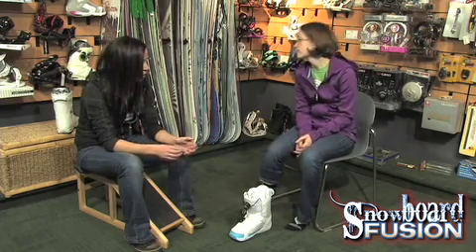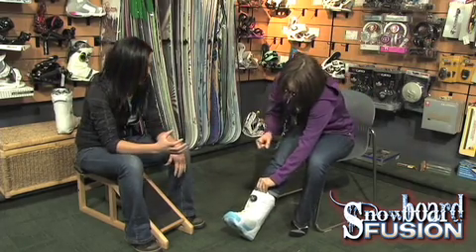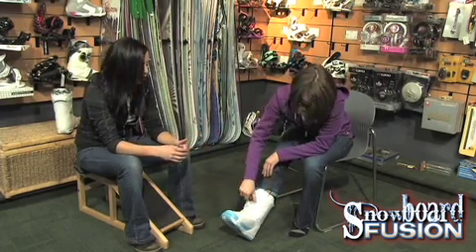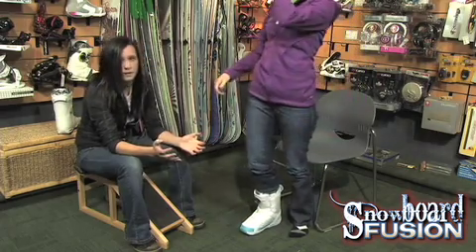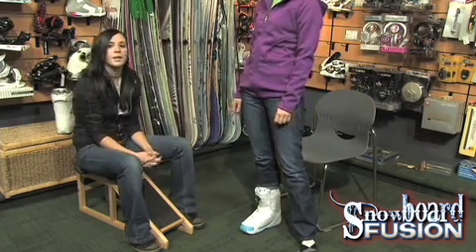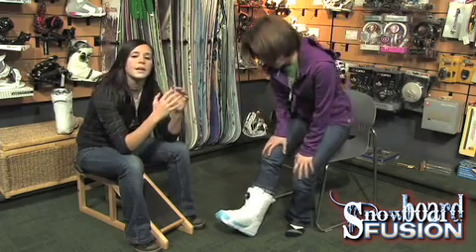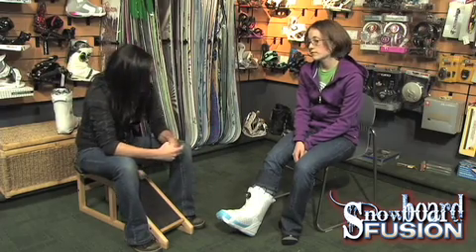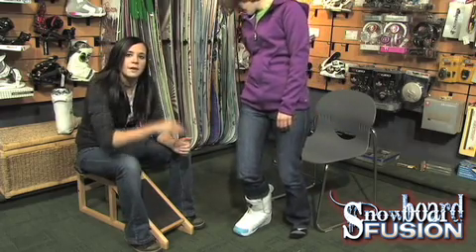How to Properly Fit a Snowboard Boot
Jenna from Snowboardfusion.com explains the proper way to fit a snowboard boot.